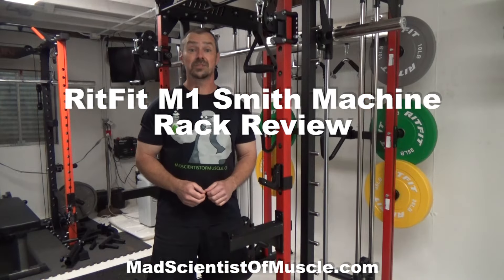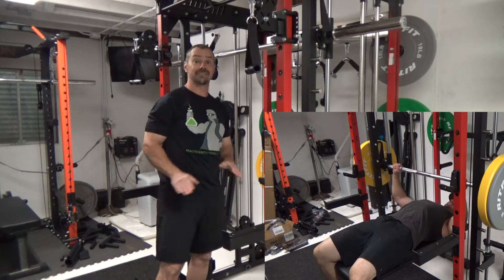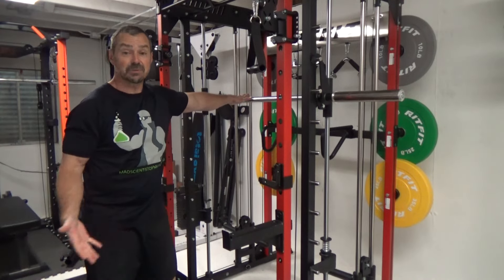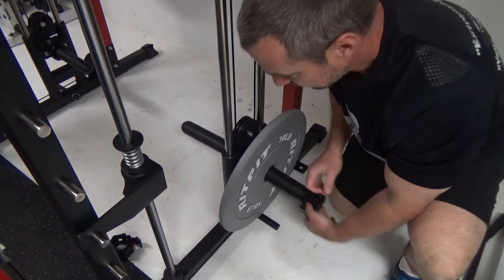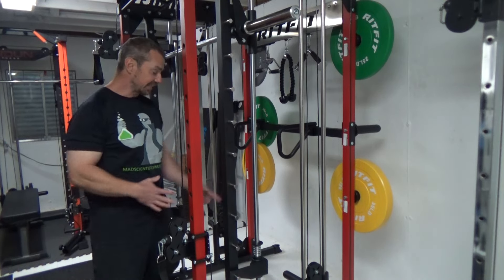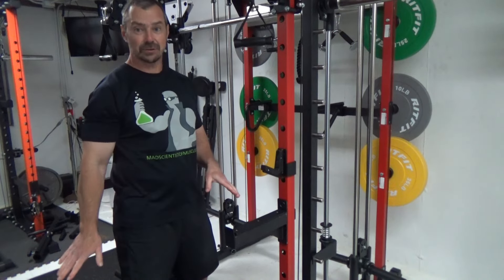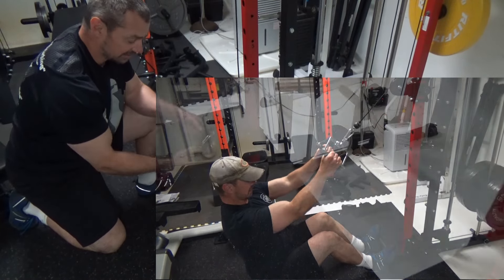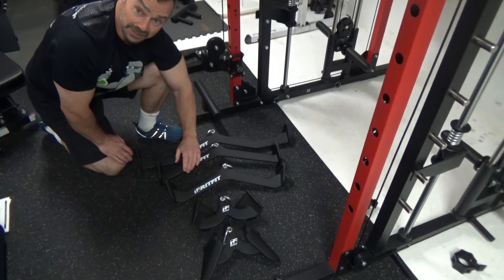RitFit M1 Smith Machine Rack Review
How does the M1 Smith Machine Rack from RitFit stack up?  Find out in my detailed review.

Discover all the features and various exercises and movements you can do with it as well as in-depth look at how it works and overall quality.

Amazon Prime Day Discount
M1 bundle